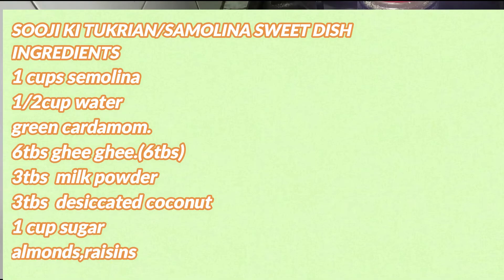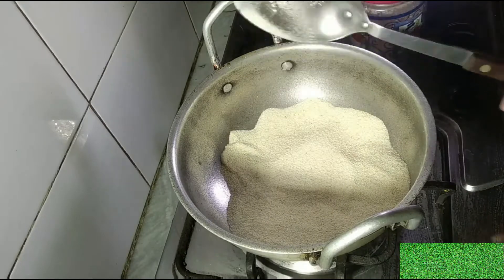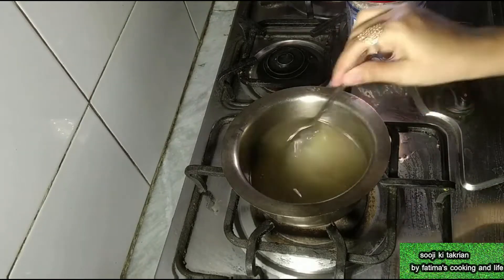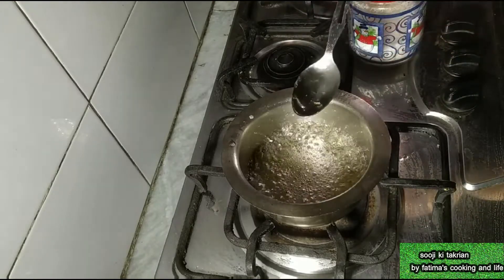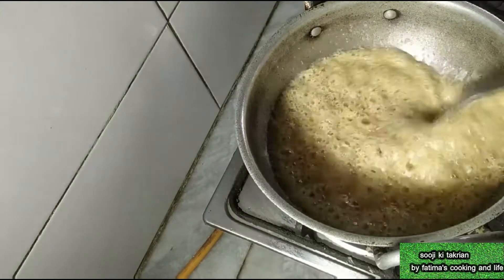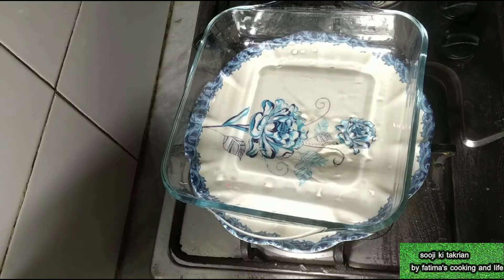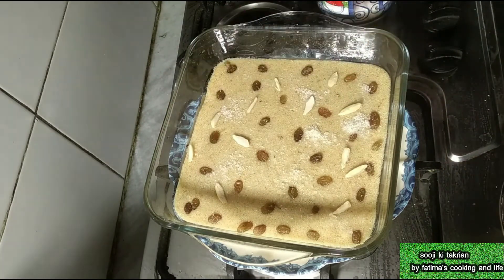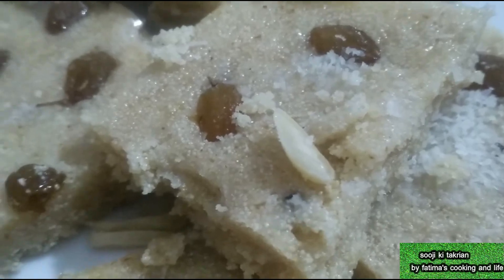SUJI KA HALWA/HOW TO SAVE SUJJI HALWA FOR 1 MONTH /SUJI KA TUKRI WALA HALWA/SEMOLINA SWEET RECIPE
suji /SOOJI KA HALWA
SOOJI KI TUKRI
HOW TO MAKE SEMOLINA HALWA
SOOJI/SUJI KA HALWA KAISE BANTA H
SUJI /SOOJI KA HALWA RECIPE IN URDU
suji /SOOJI KA HALWA BANANE KI RECIPE
suji /SOOJI KA HALWA BANANE KA TAREEQA.
suji /SOOJI KA HALWA kaise banta h .
suji /SOOJI KA HALWA KIS TARAH BANTA H
suji /SOOJI KA HALWA BANANE KAISE BNAYE